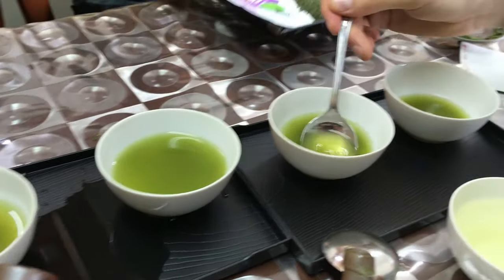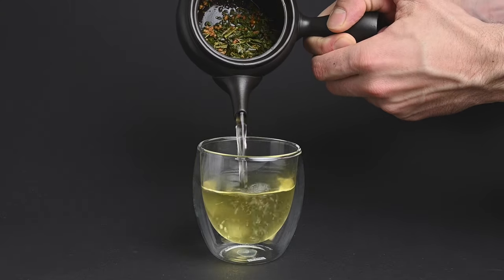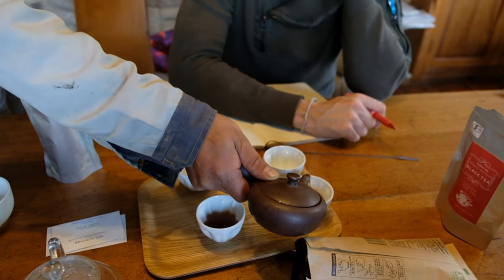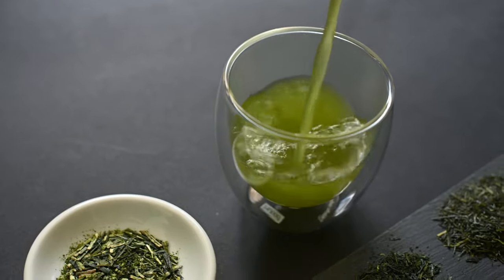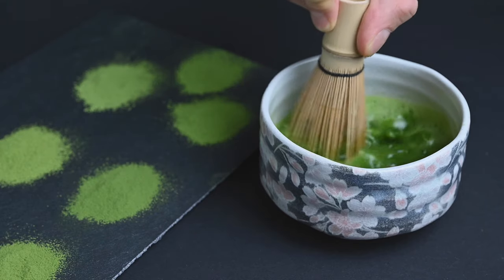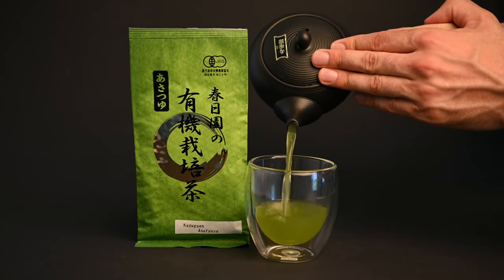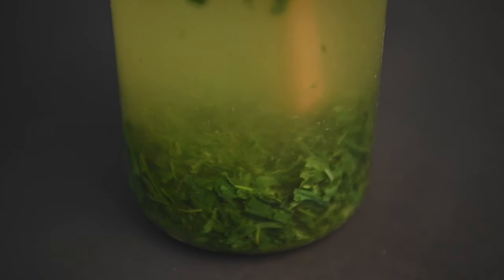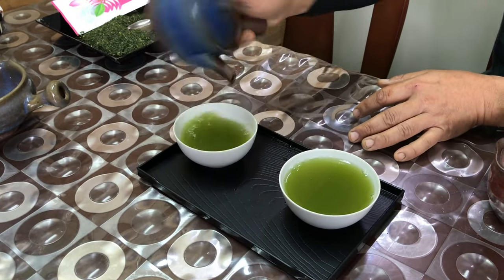The Best Green Tea for Beginners - 5 Best Green Teas for a Beginner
What is the best green tea for beginners? In this video, we are going to show you 5 of the best green teas for a beginner. These types of Japanese green teas are perfect to start with and we'll show you where to get them and how to prepare them the proper way. These teas are easy to prepare, they are affordable and most people like them the first time they try them! Let's see what they are.
🎥 Content of this video 🎥
0:00 Best Green Tea for Beginners Intro
00:14 Genmaicha Best Green Tea Blend
00:43 Hojicha Best Green Tea Flavor
01:41 Karigane Japanese Green Tea
02:19 Latte Grade Matcha
03:03 Fukamushi Sencha Japanese Tea

🗞️ Read the Article on "Best tea for beginners Selected by tea Experts" 🗞️